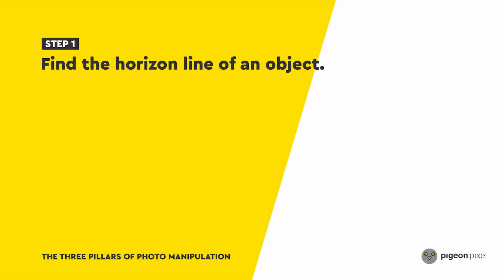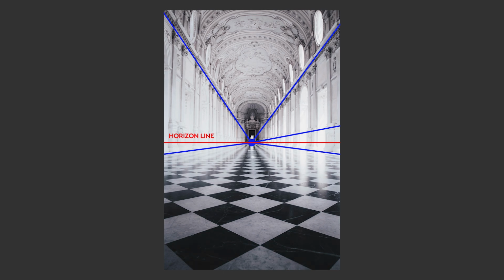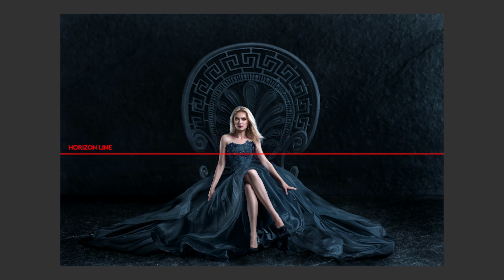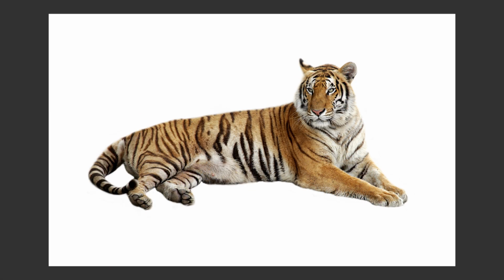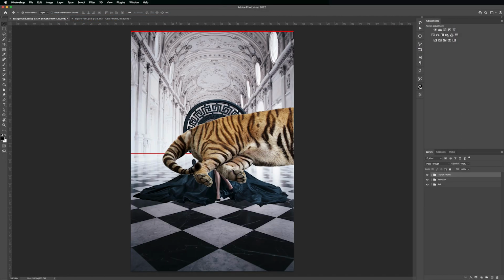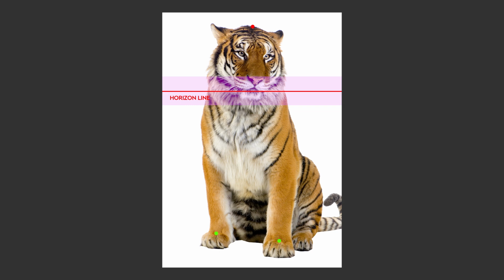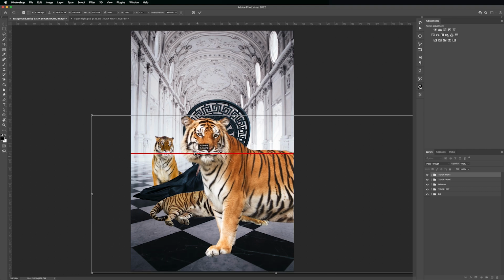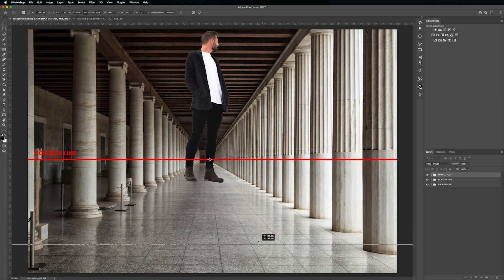Section 1 – Lesson 4 – The Tryout – Photo Manipulation Tutorial